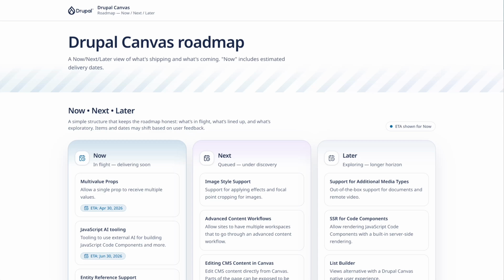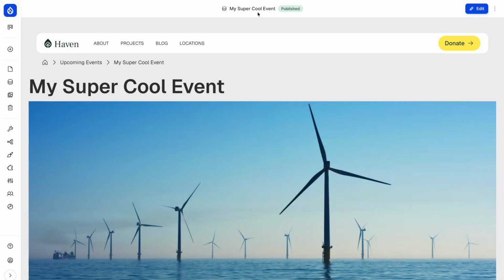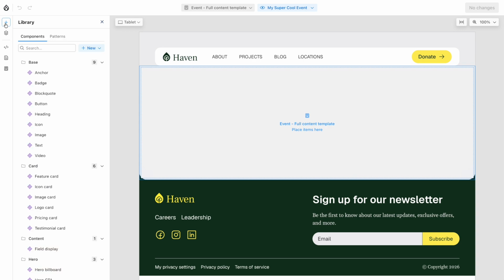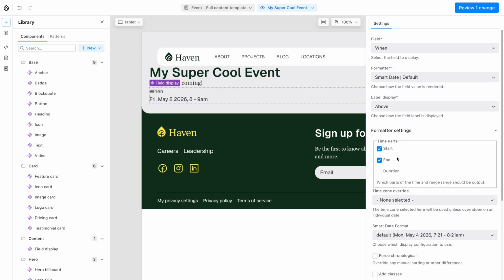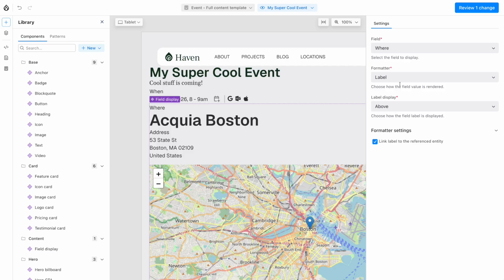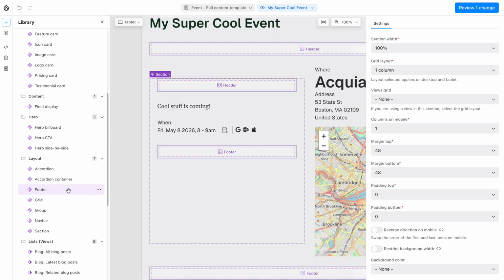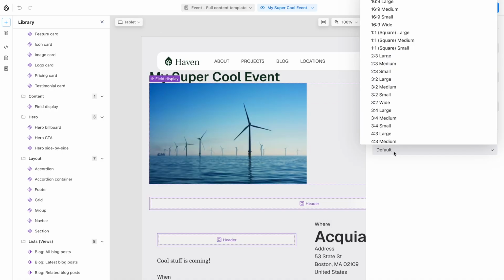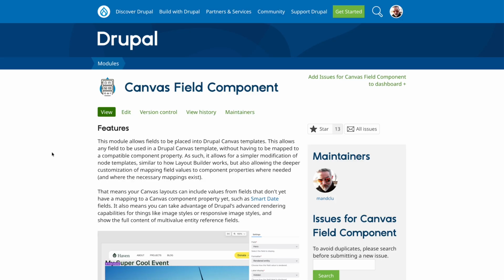Canvas Field Component Demo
A demonstration of the capabilities provided by the Canvas Field Component contrib module for Drupal.